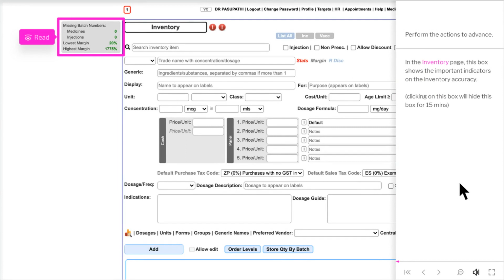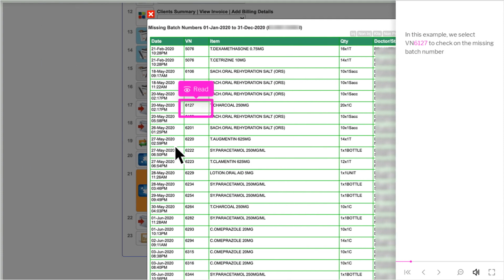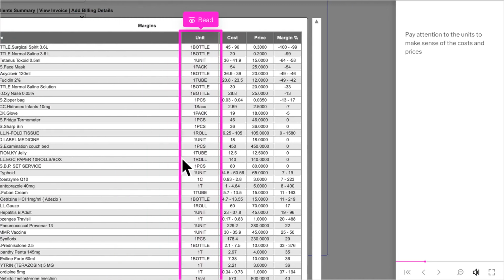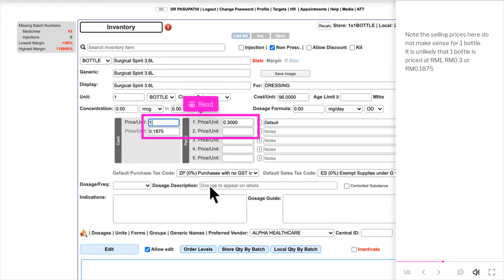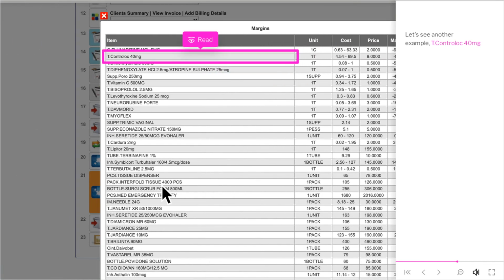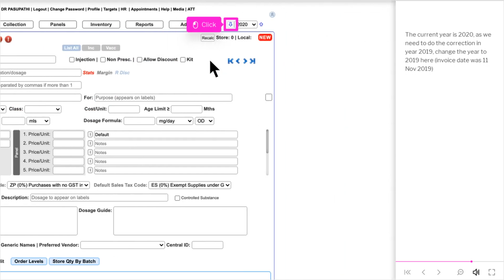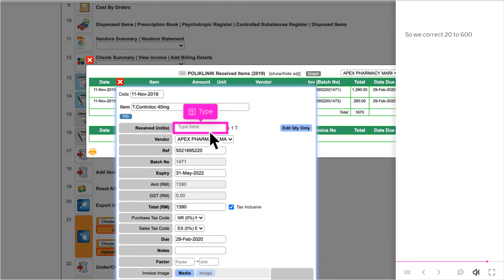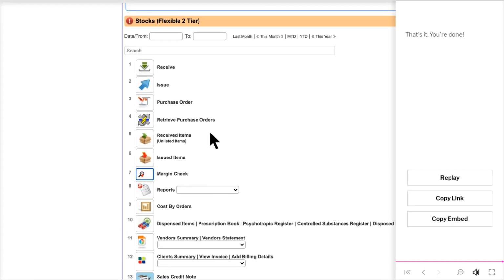Checking & Maintaining Inventory Health